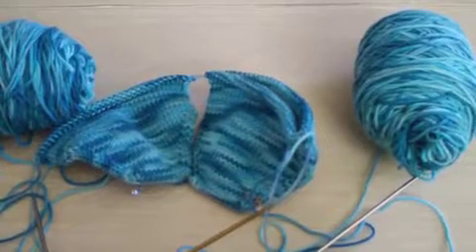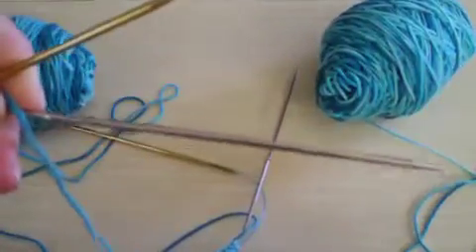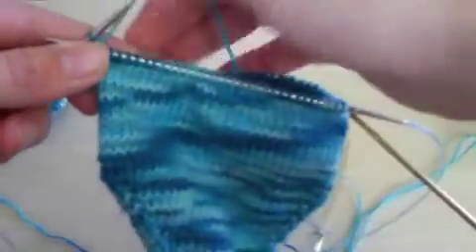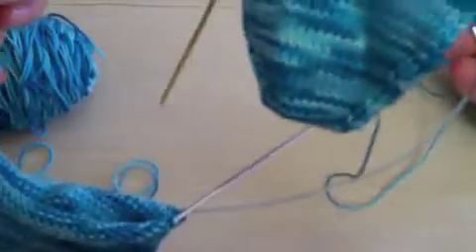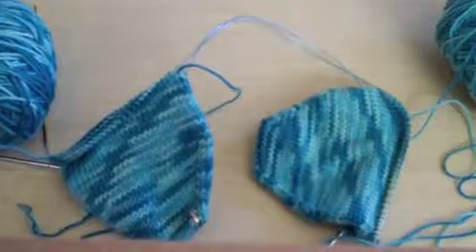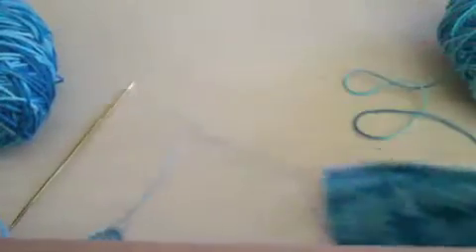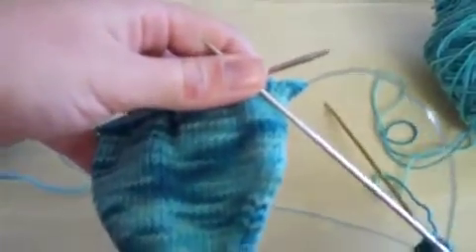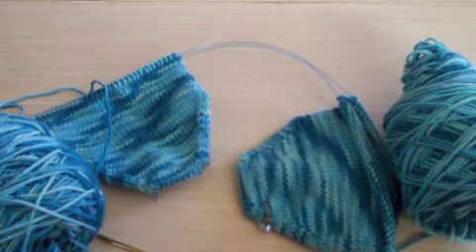Toe up two at a time on two circular needle socks.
Supplemental video to the Two-at-a-time Toe up sock class at What's Needlin' Ewe.